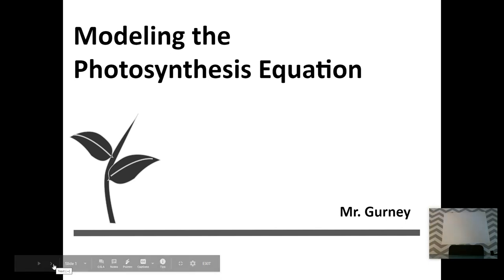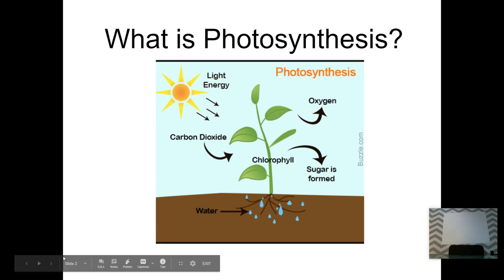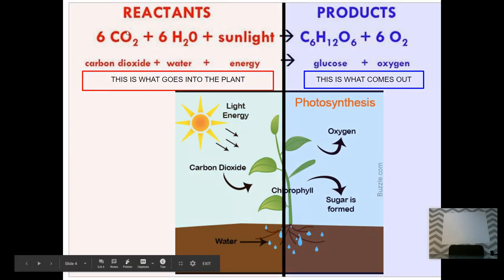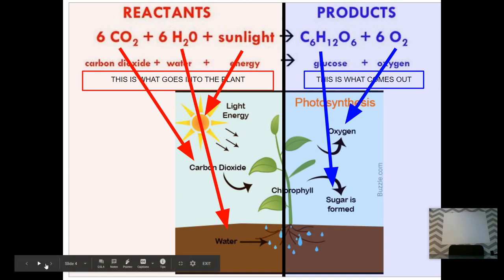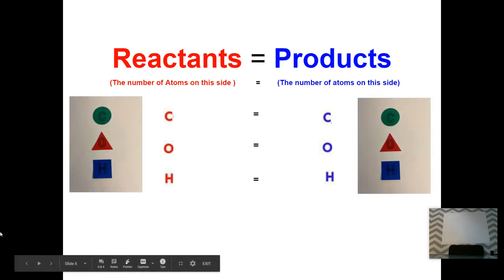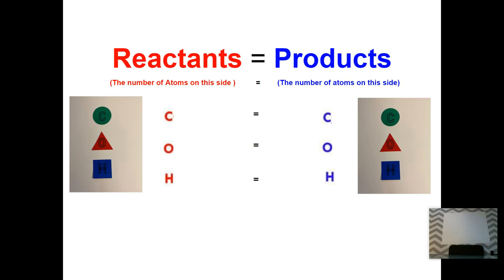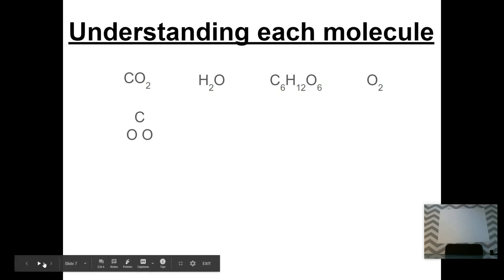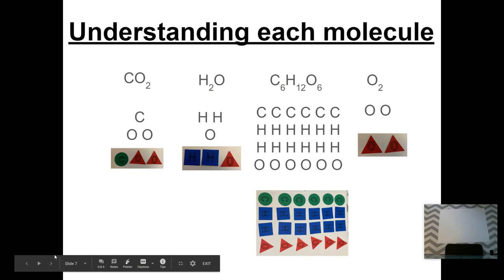Modeling the Photosynthesis Equation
In this video you will see how to model the photosynthesis equation using paper.